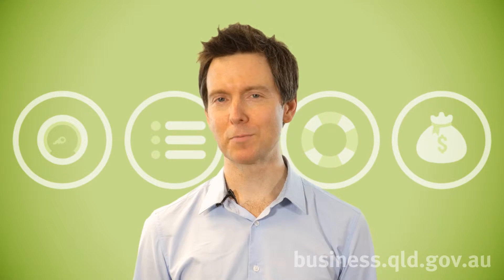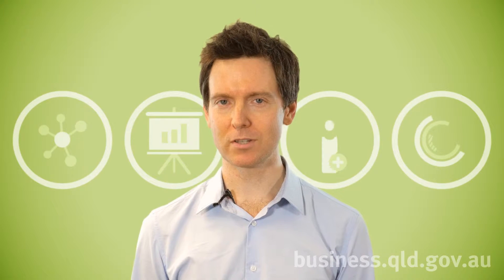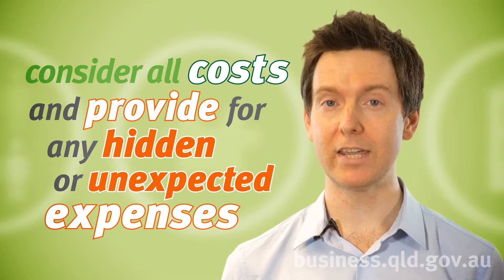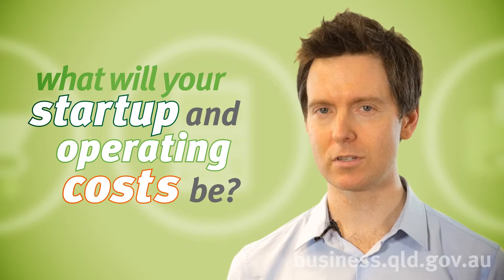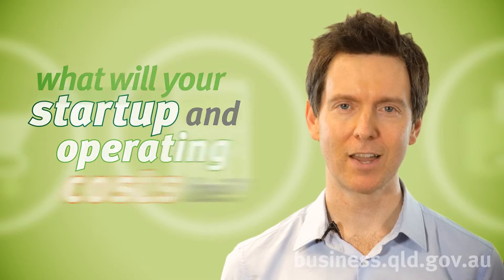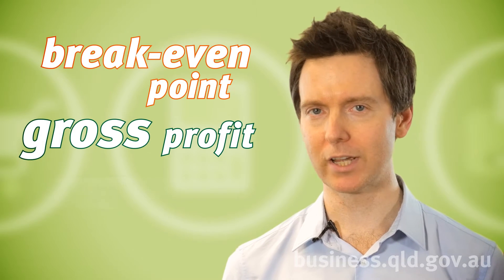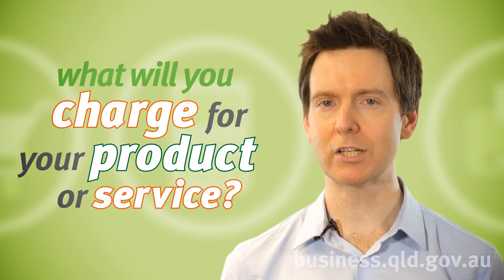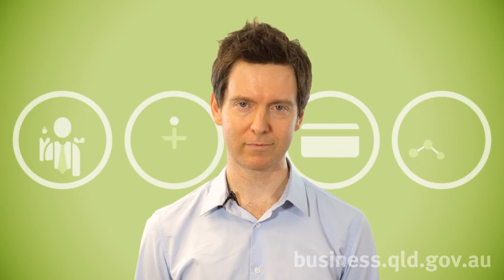Step 6: Consider your finances - 7 steps to business success series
Join us for lesson 6 for our Step up e-learning series -  Consider your finances.

Time to start thinking about your finances and determine your start-up costs. It is recommended to overestimate rather than underestimate.

Ask yourself if you can generate enough income to cover your costs and make a profit. Calculate key figures such as break-even point, gross profit and net profit. These will help you estimate the level of sales you need to cover costs and make a profit.

For more guidance and assistance be sure to talk to a financial advisor or accountant.